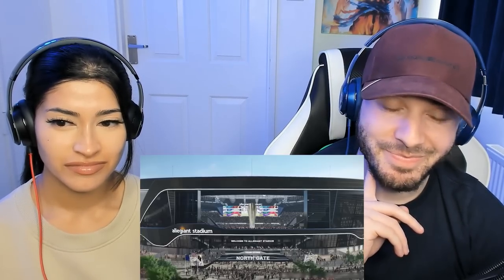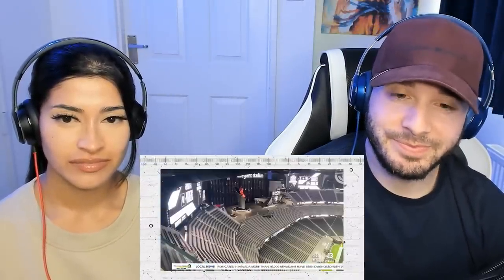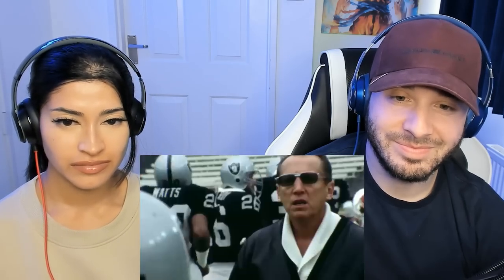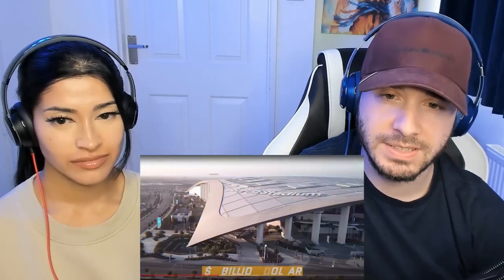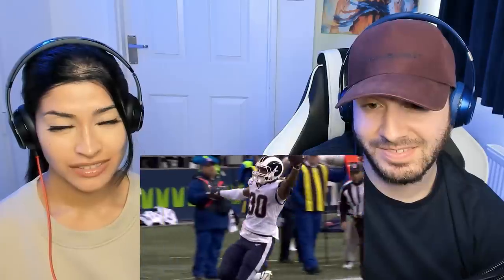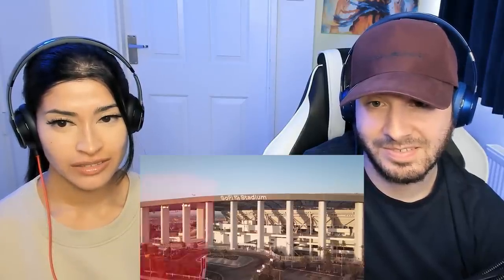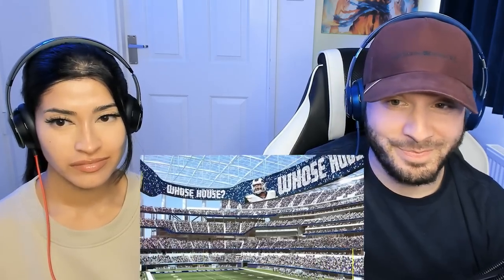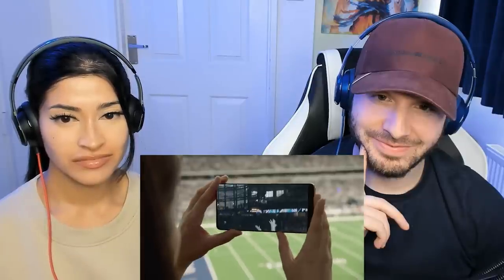5 Best Stadiums In The NFL | Yass & Fats Reacts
BIG SHOUT OUT TO OUR Y&F LEGENDS MEMBERS:
Mohammed Soliman,